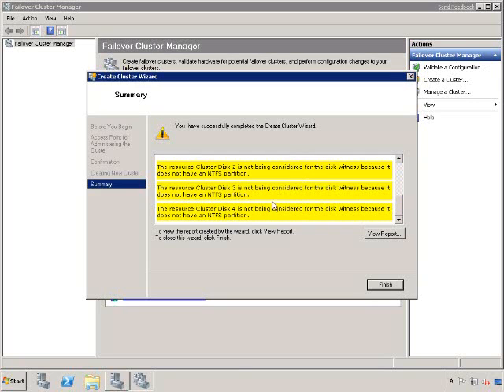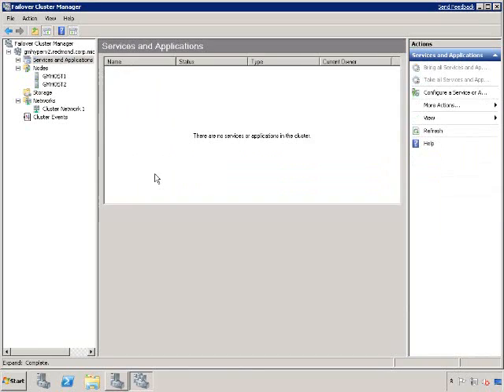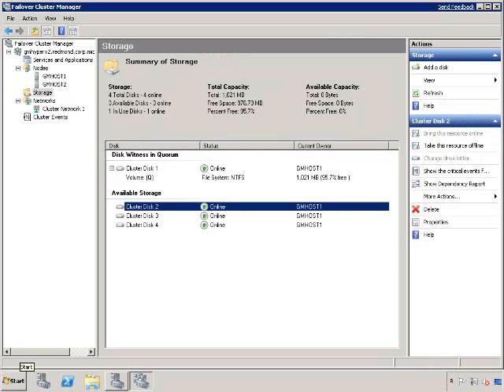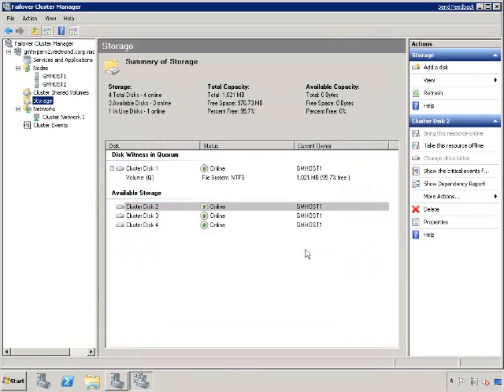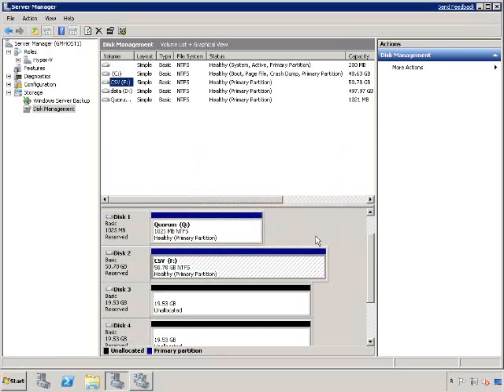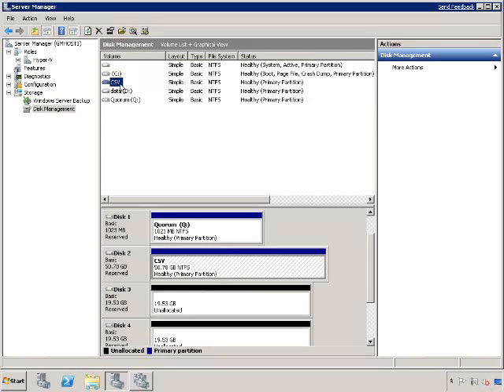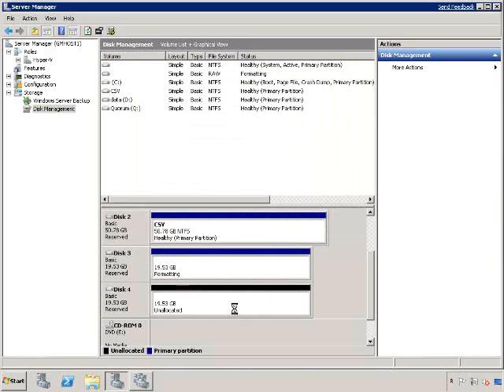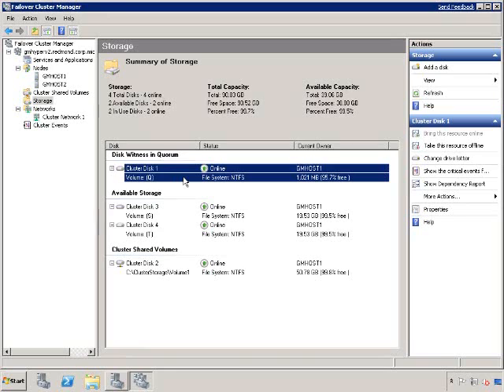Live Migration - Part 4 2/2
This series of short webcasts explains how to set up live migration of virtual machines with Windows Server 2008 R2.